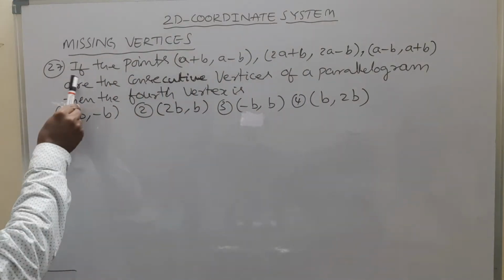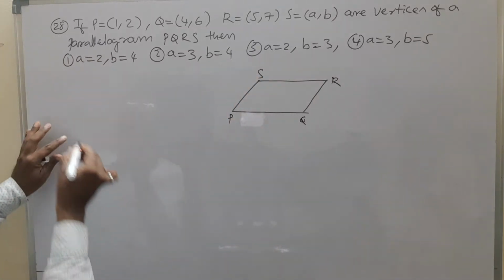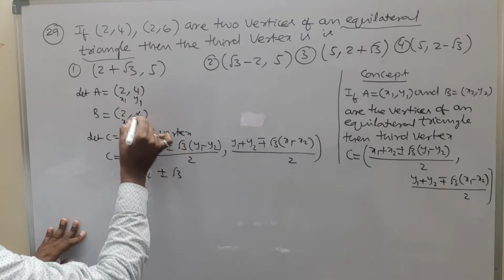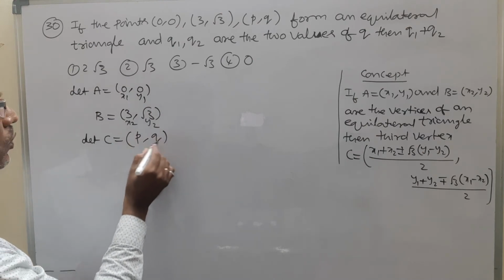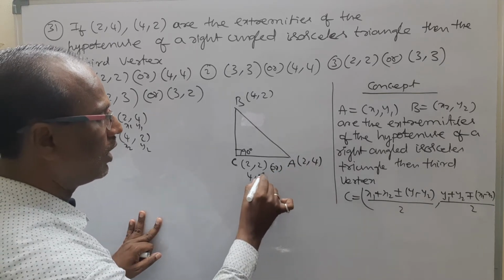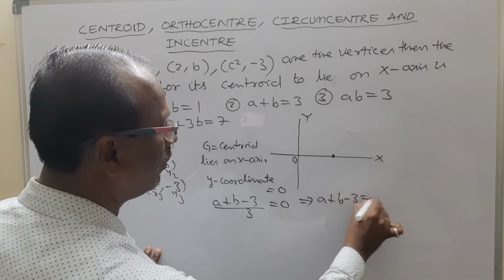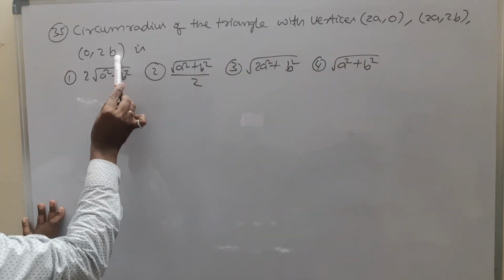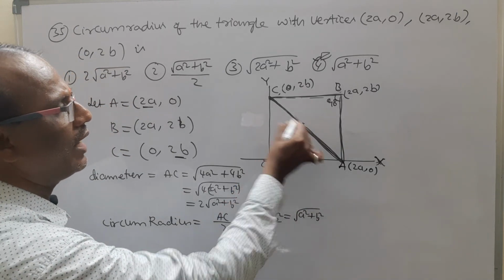2D-COORDINATE SYSTEM(JEE MAINS),OBJECTIVE TYPE QUESTIONS, PART-5